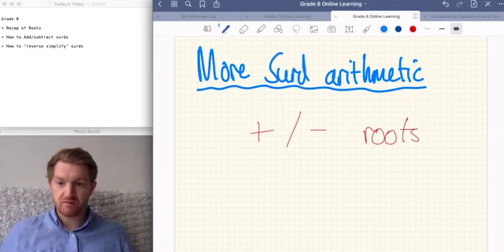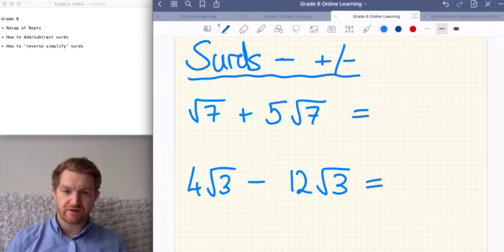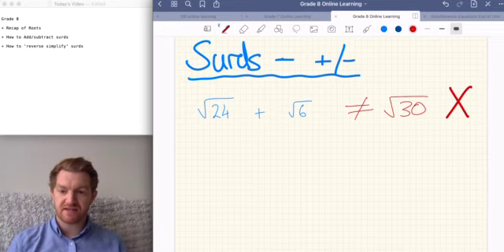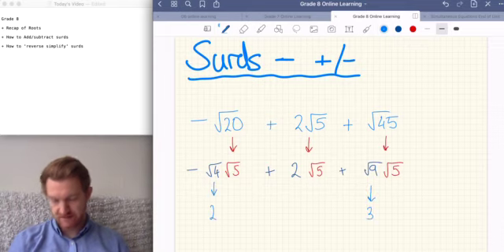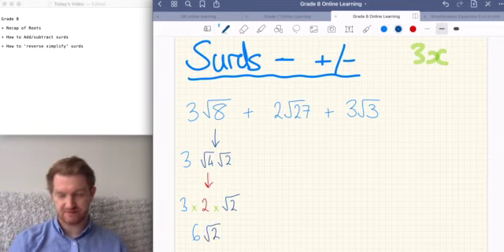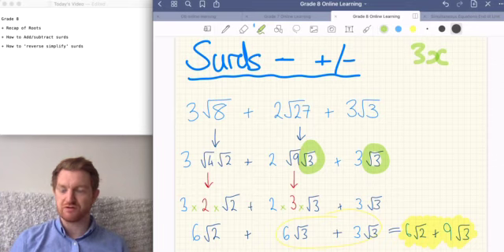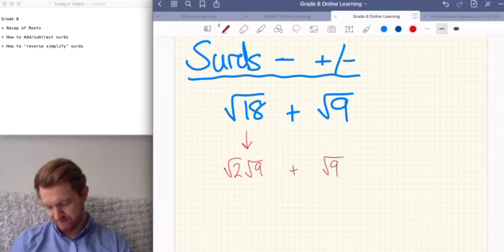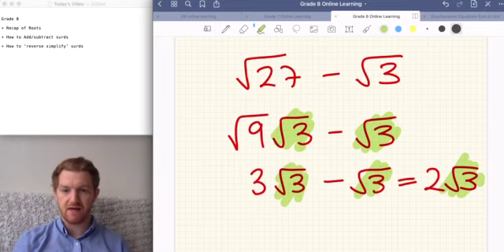Grade 8 - Adding and Subtracting Roots